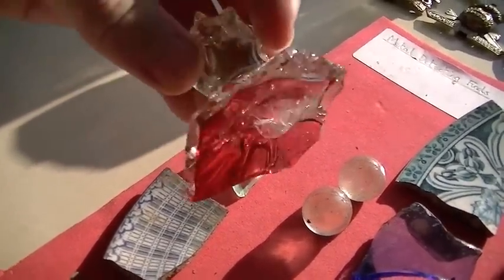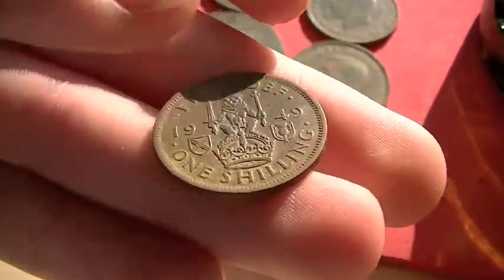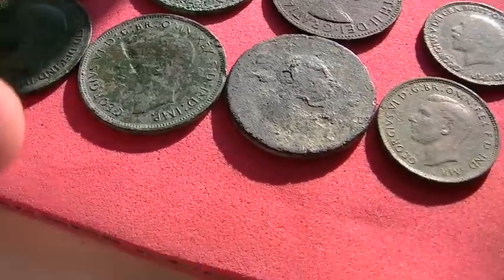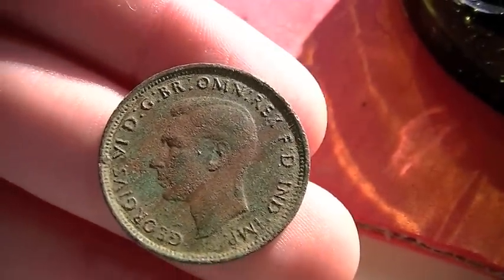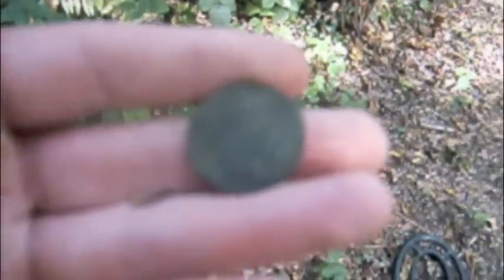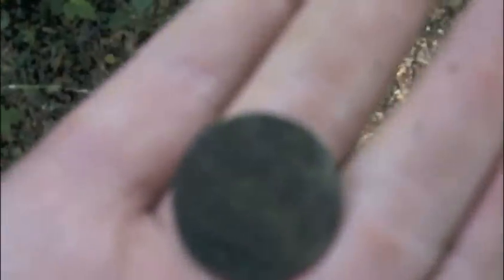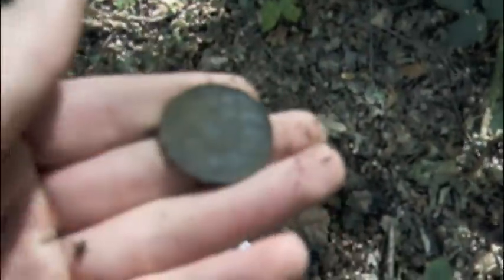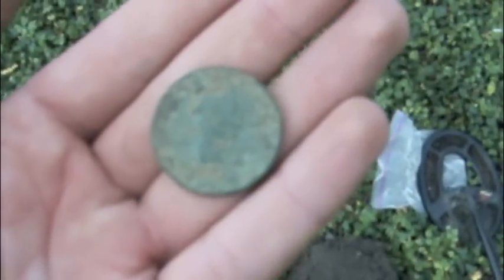Historic Herts: 2011 - Episode 29 - 'Key Date'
After a month long video hiatus, C.B returns to summarise the 'September series' before exploring new parts of old locations